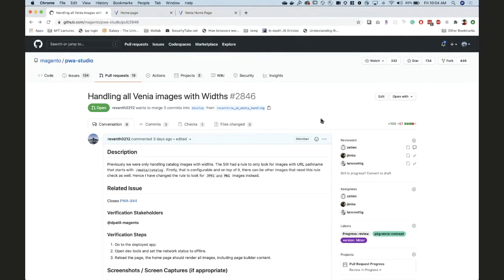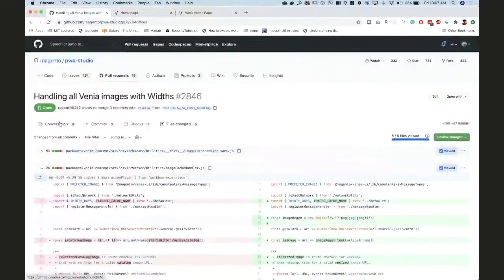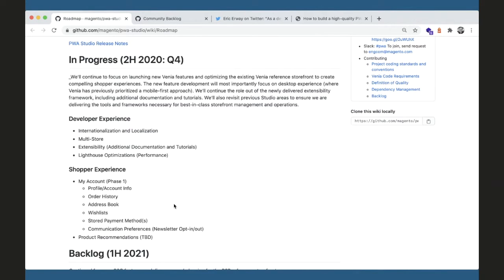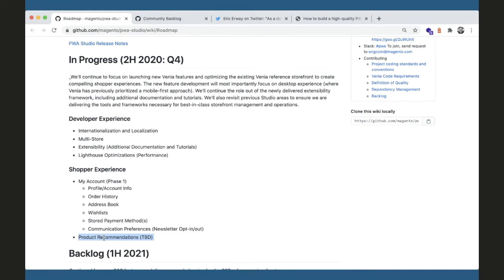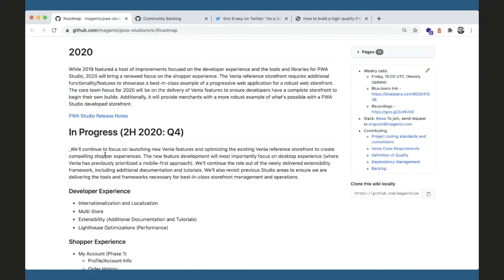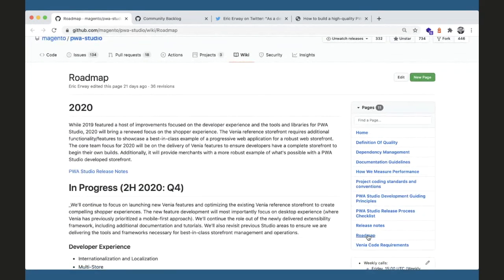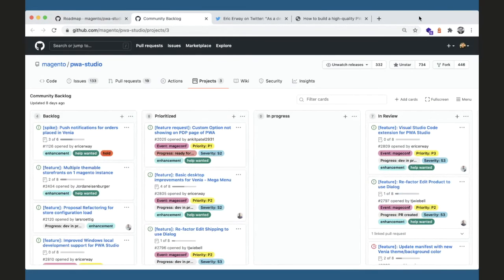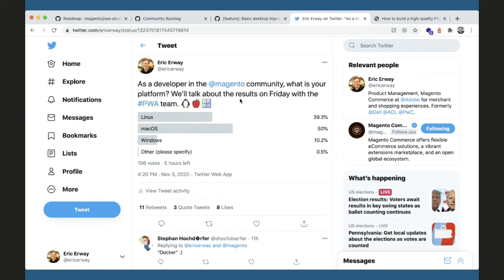PWA Studio Community Sync 6 Nov, 2020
Topics this week include: FAQ for contributors, Page Builder fixes, product/roadmap updates and our OS survey.